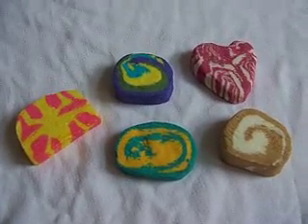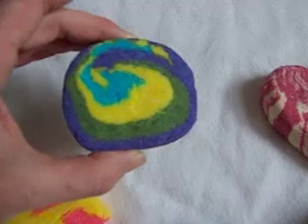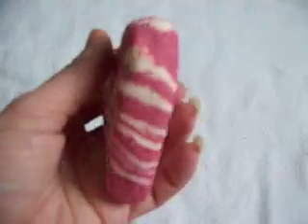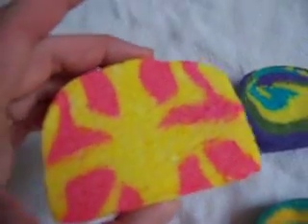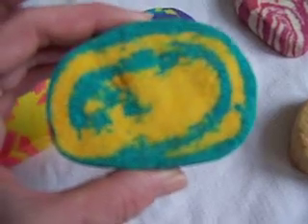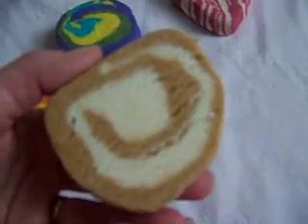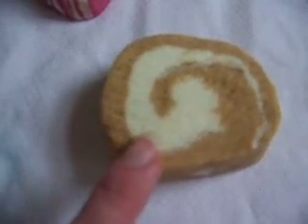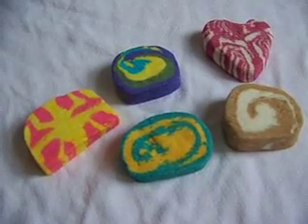My newest Bubble Bars - Just listed in my Etsy Store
Here are my newest Bubble Bars. I just added these to my Etsy Store. They are:

~Tie Dye
~Once Bitten
~Cali Girl
~Butt Nekkid
~Goat's Milk & Honey